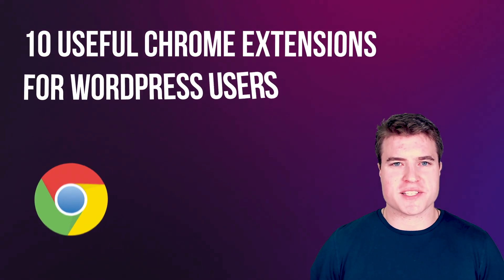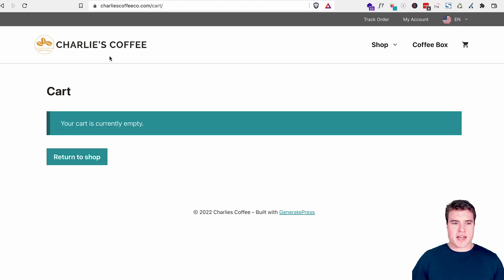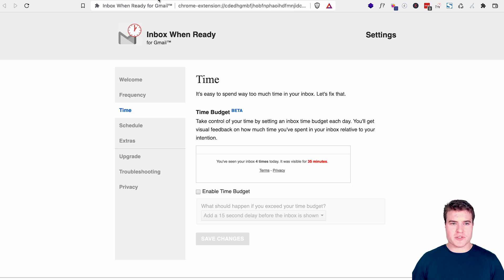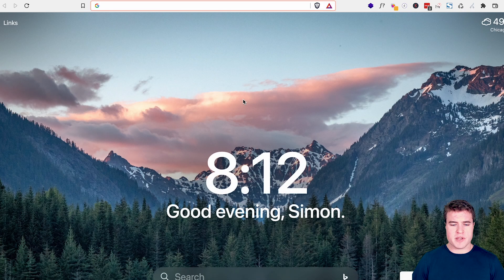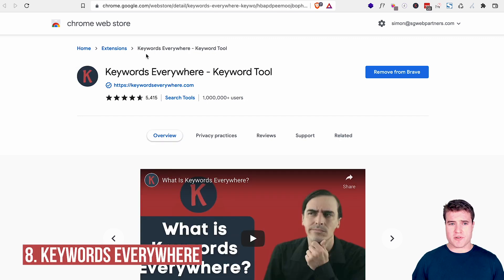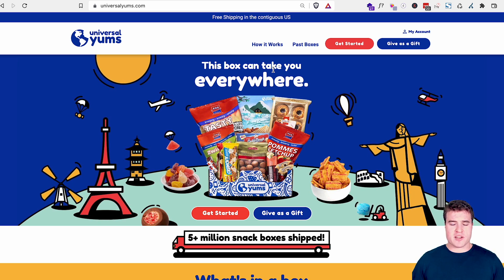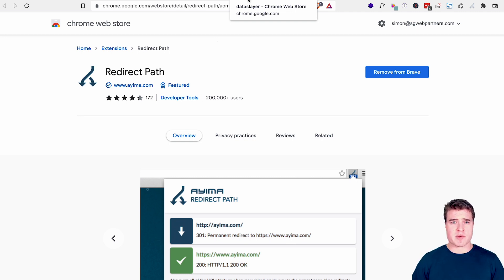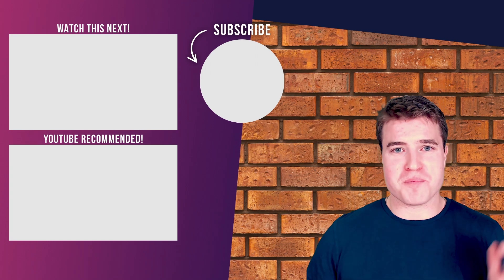10 Useful Chrome Extensions for WordPress Developers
Useful Chrome Extensions for WordPress developers. I use on a day-to-day basis to do all my tasks.

Markers:
0:00 - Useful Chrome Extensions for WordPress Users
0:20 - 1. Wappalyzer
1:07 - 2. Clear Cache
2:10 - 3. Inbox When Ready
2:55 - 4. WhatFont
3:27 - 5. Slick Color Picker
4:08 - 6. Momemtum
4:38 - 7. FireShot
5:54 - 8. Keywords Everywhere
6:53 - 9. dataslayer
7:37 - 10. Redirect Path
8:55 - Use Chrome Extensions in Incognito Window
9:50 - Recap